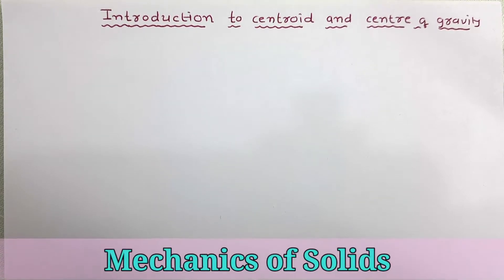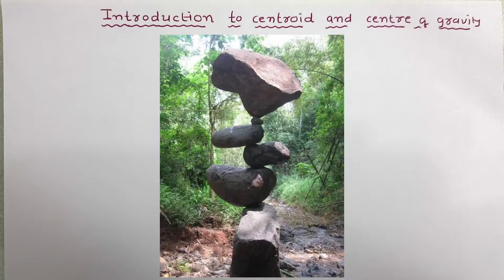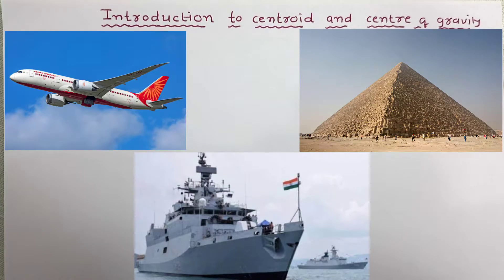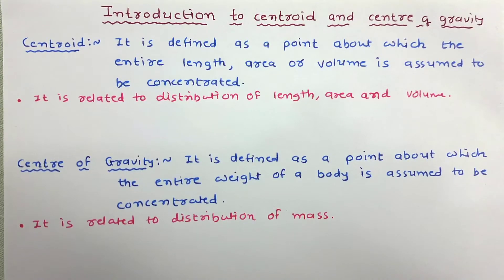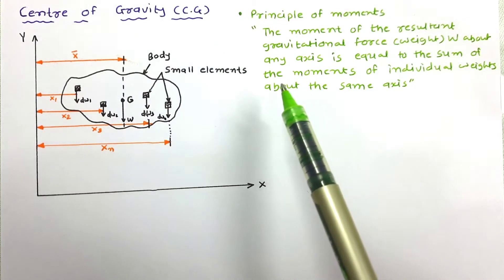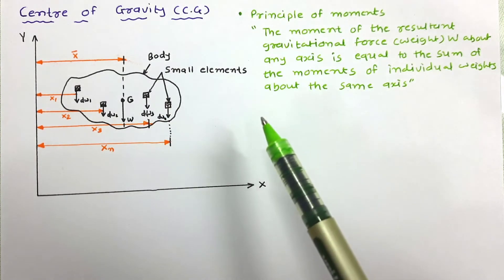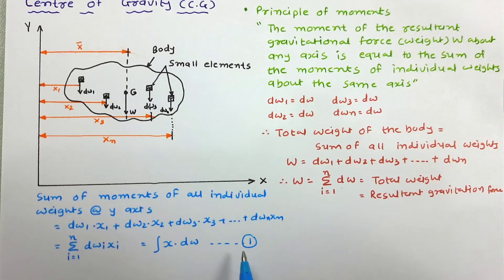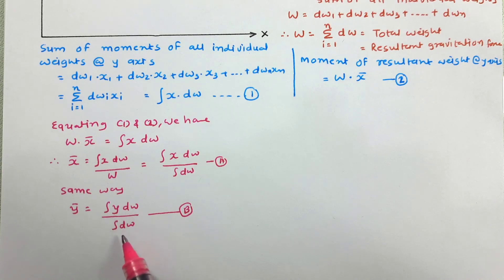Centroid and Centre of Gravity | Mechanics of Solid / Engineering Mechanics | Engineering Funda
Centroid and Centre of Gravity is explained in context with the Mechanics of Solids with the following timestamps:

0:00 – Mechanics of Solid Lecture series
0:11 – Outlines on the session
0:37 – Centroid
4:18 – Centre of Gravity
4:59 – Difference between Centroid and Centre of Gravity
6:00 – Equation to find the Centre of Gravity

Following points are covered in this video:
1. Centroid
2. Centre of Gravity
3. Difference between Centroid and Centre of Gravity
4. Equation to find the Centre of Gravity